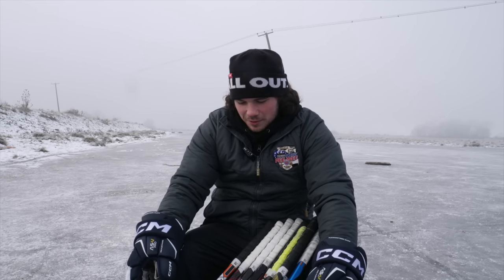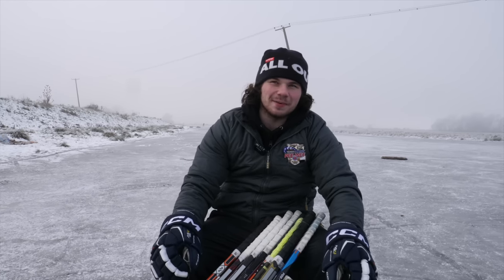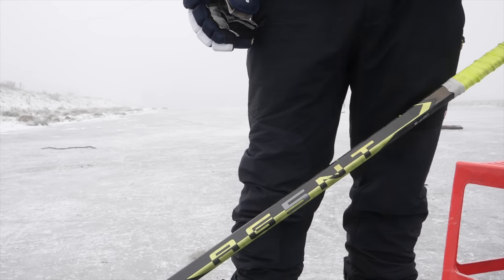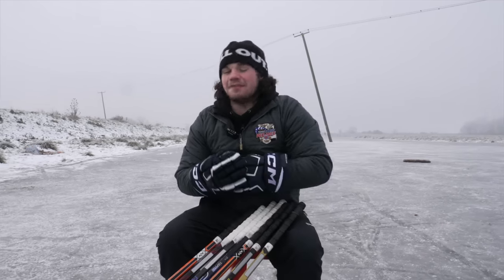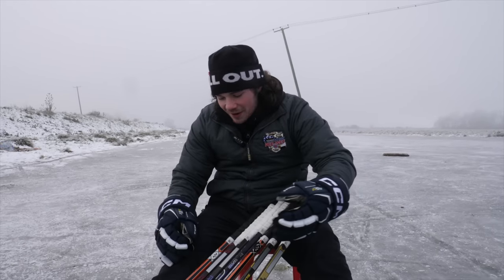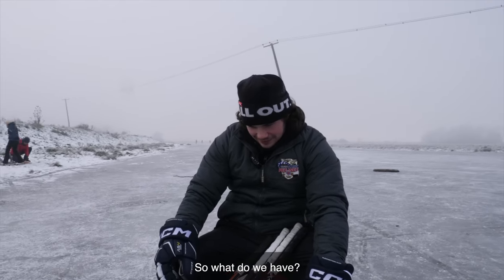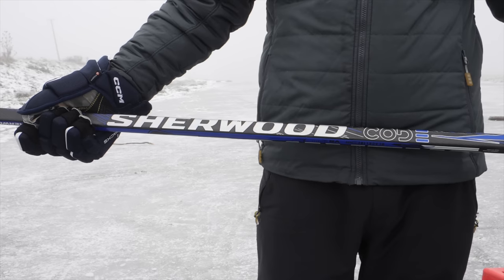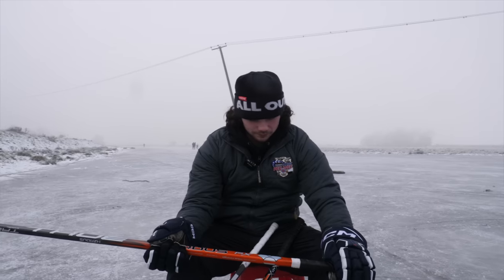Best Hockey Sticks Of 2022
The top 10 ice hockey sticks of 2022. Which hockey sticks are the best right now ?  Last weeks video